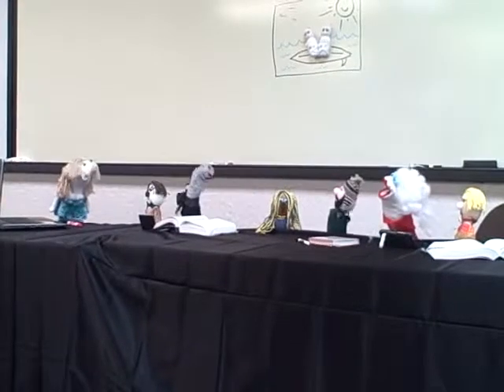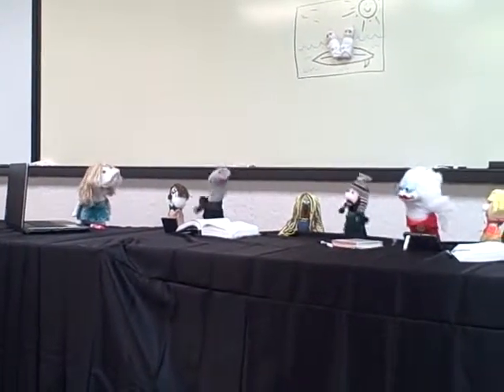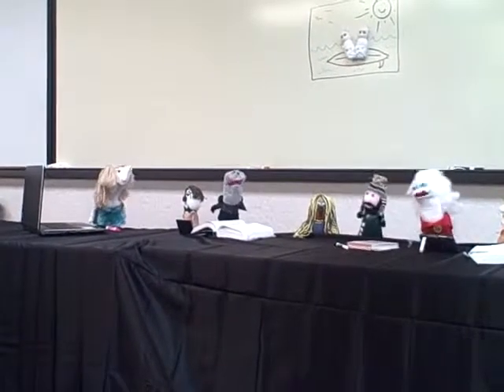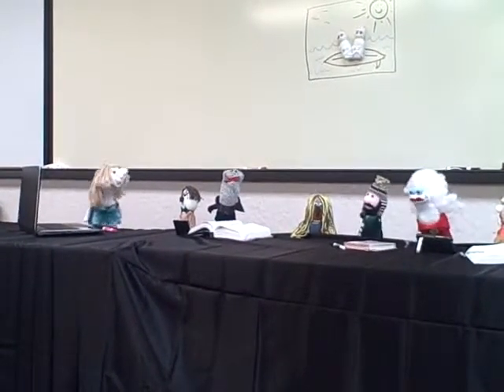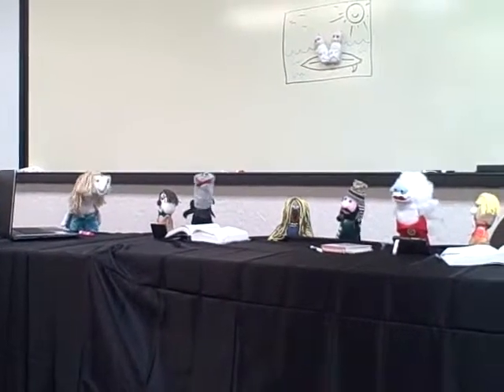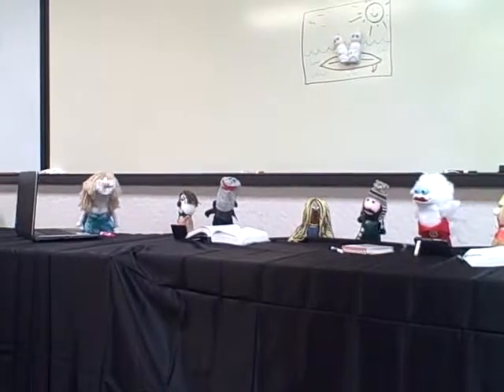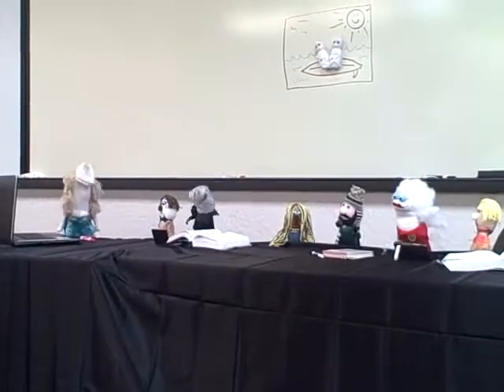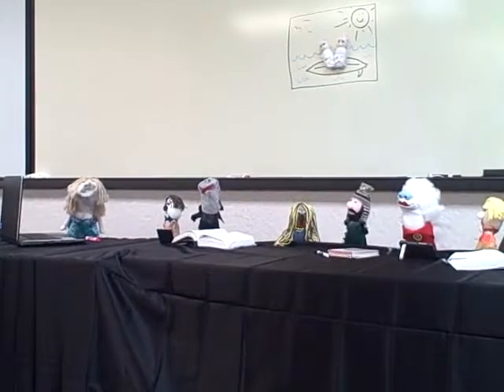The Coumadin & Pradaxa Show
It's time to play the music
It's time to light the lights
It's time to meet the medications on the Coumadin & Pradaxa Show tonight.